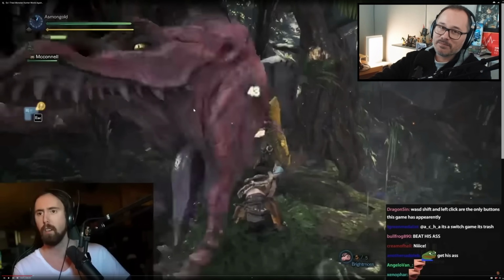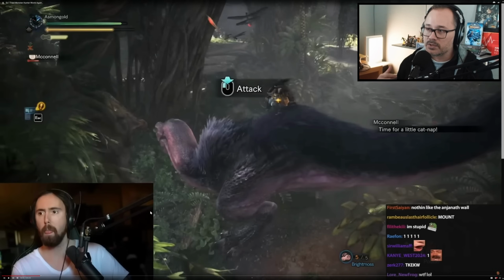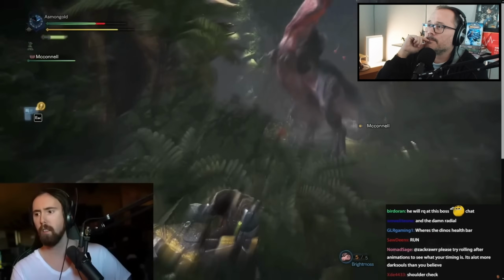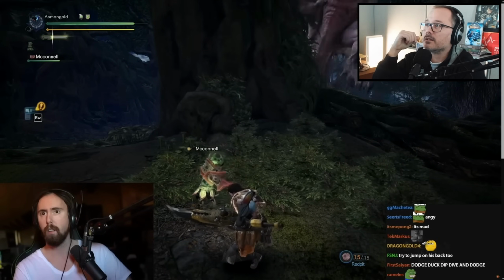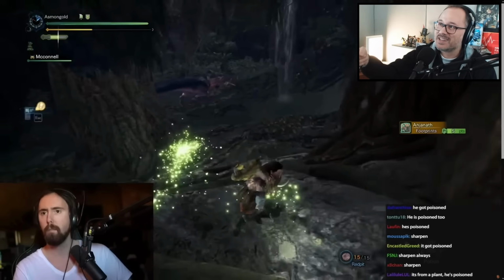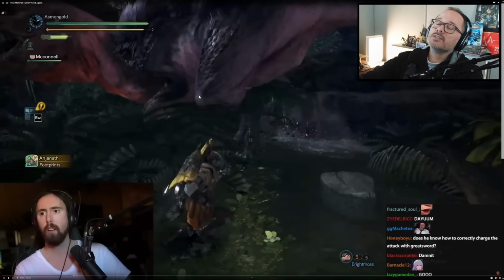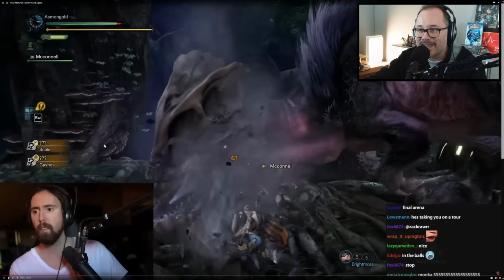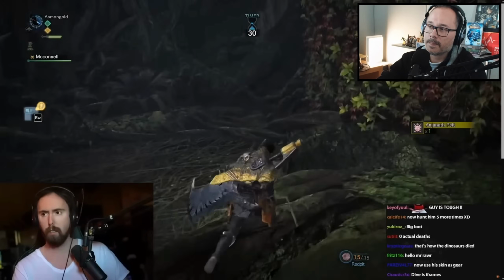Monster Hunter World - Reacting to Asmongold's First Anjanath Hunt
We're back again with another Asmongold Reaction, this time around we're checking out another iconic hunt, the Anjanath!